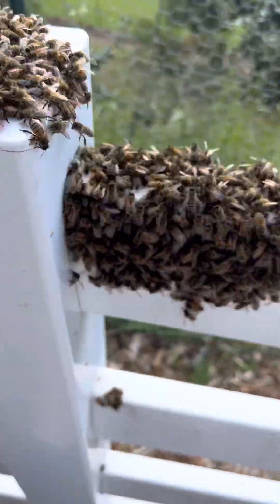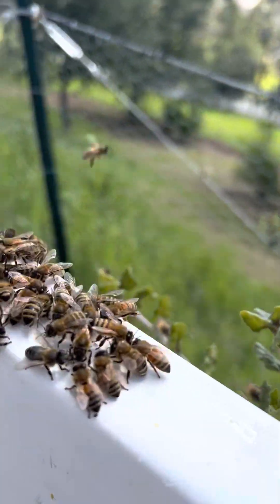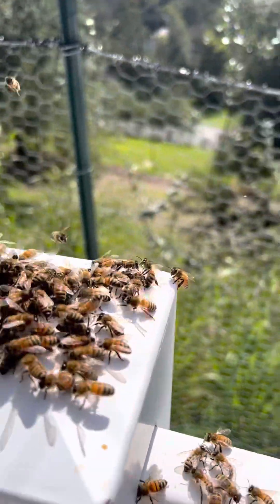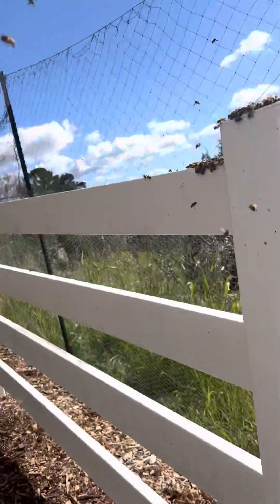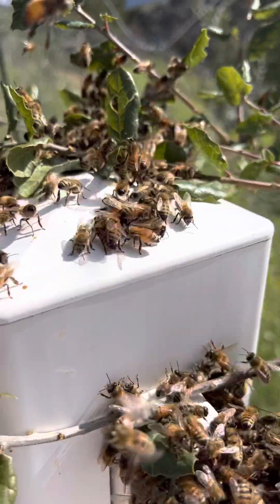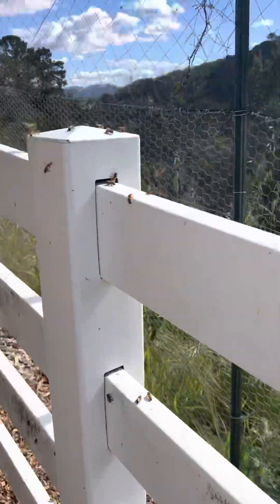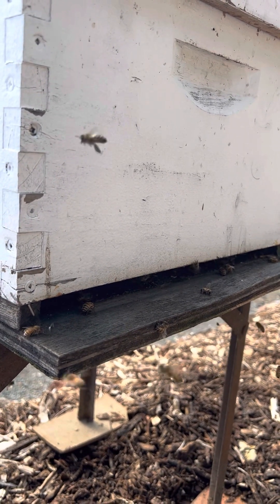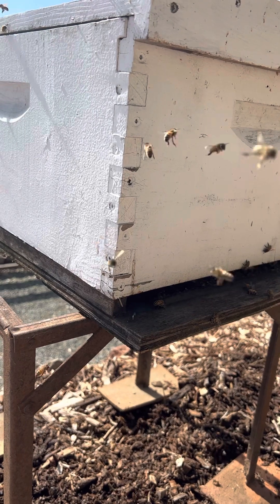March 8, 2023 Swarm Carpture / Hive Ins￼pections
Swarm capture and hive inspection Part 1